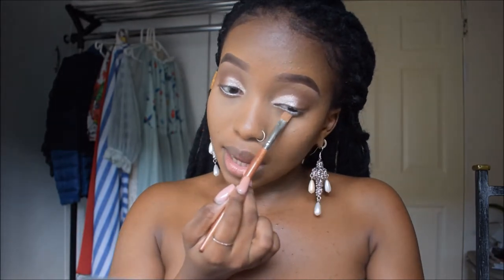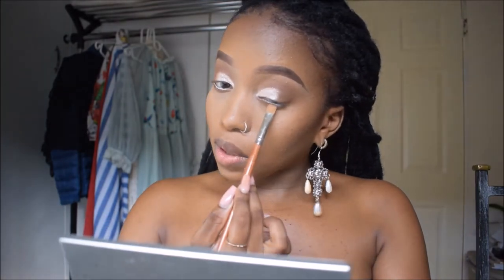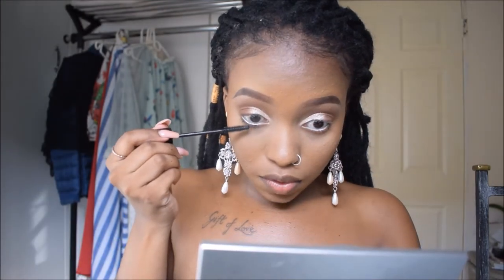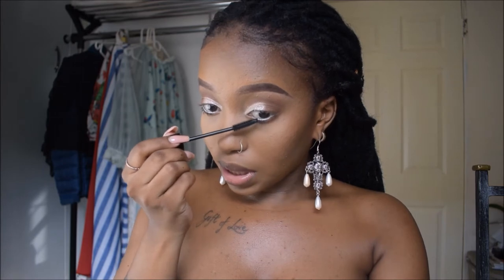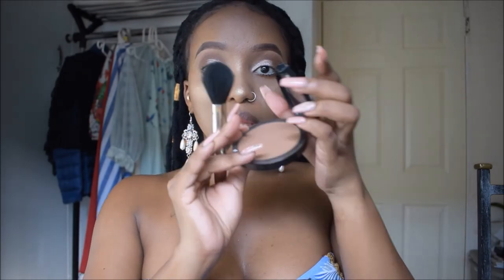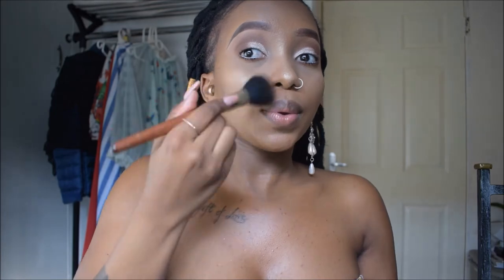0- 100 NEW YEARS TRANSFORMATION!! / Lerato Kubedi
*PLAY ME IN HD*

Its almost the end of 2019 and what better way to end it with a glitter tutorial!!! Enjoy, rock it and let us enter 2020!!